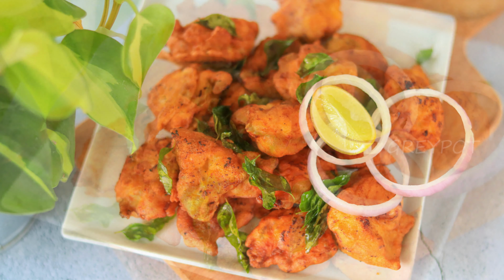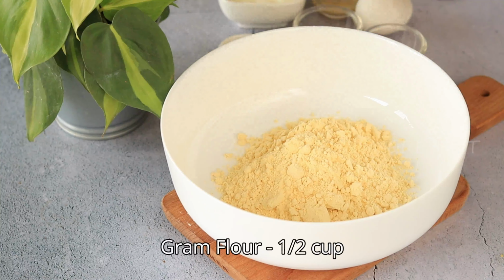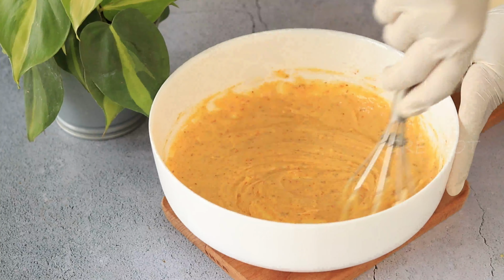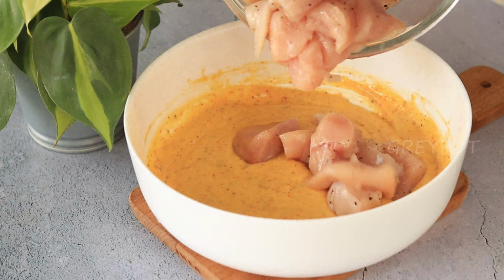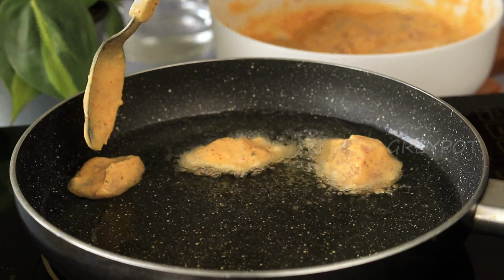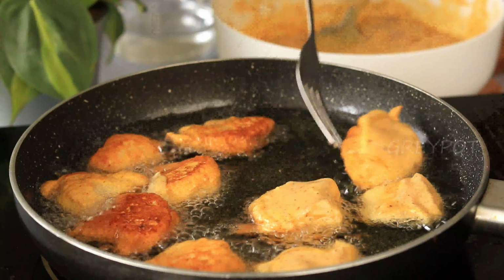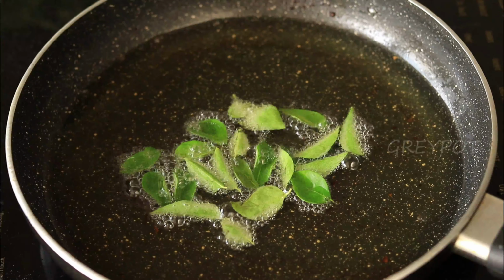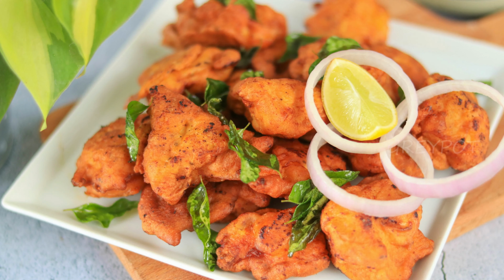Amritsari Chicken Pakora | Chicken Pakoda | Chicken Fry | Chicken Snack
Amritsari chicken pakora is a popular snack or appetizer from the city of Amritsar in Punjab, India. This dish is known for its crispy and flavorful chicken pieces that are coated in a spicy batter and deep-fried until golden brown. Here is a step-by-step recipe to make delicious Amritsari chicken pakora at home:

Ingredients to make Amritsari Chicken Pakora

500g boneless chicken, cut into small pieces
1 cup chickpea flour (besan)
2 tbsp rice flour
1 tsp red chili powder
1 tsp cumin powder
1 tsp Gingergarlic paste
1 tsp garam masala
1 tsp chaat masala
1 tsp salt
1/2 cup Yogurt
1/2 cup water

Instructions to make Amritsari Chicken Pakora

In a mixing bowl, add chickpea flour, rice flour, red chili powder, cumin powder, coriander powder, garam masala, chaat masala, salt, and yogurt. Mix well.

Slowly add water to the dry mixture and make a smooth batter. The batter should be thick enough to coat the chicken pieces evenly.

Add chicken pieces to the batter and mix well until all chicken pieces are coated with the batter.

Heat oil in a deep frying pan over medium-high heat. When the oil is hot, add the chicken pieces to the pan one by one.

Fry the chicken pieces for 5-7 minutes or until golden brown and crispy.

Remove the chicken pieces from the oil and place them on a paper towel to remove any excess oil.

Serve hot with lemon wedges and garnish with coriander leaves.

Your Amritsari chicken pakora is now ready to enjoy! You can serve it as an appetizer or snack with a dipping sauce of your choice, such as mint chutney or tamarind chutney. This dish is perfect for parties, get-togethers, or just as a quick and easy snack at home. Enjoy!